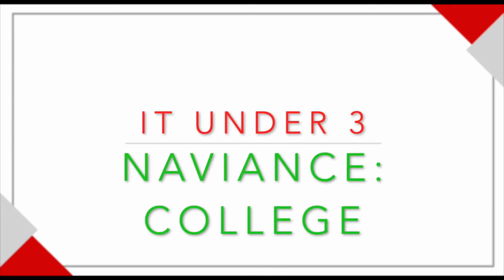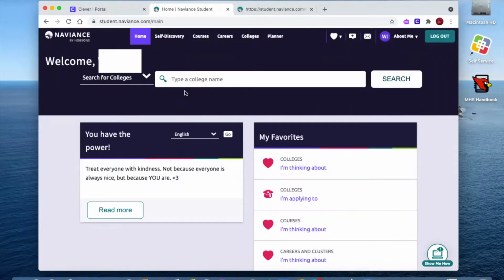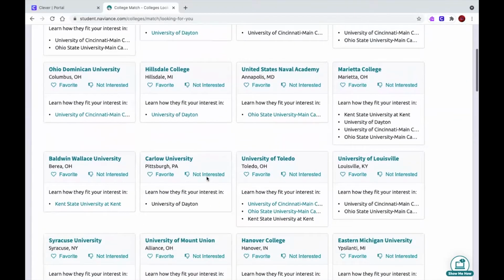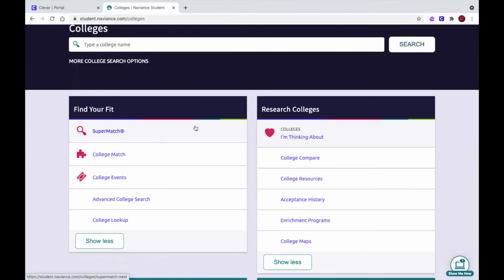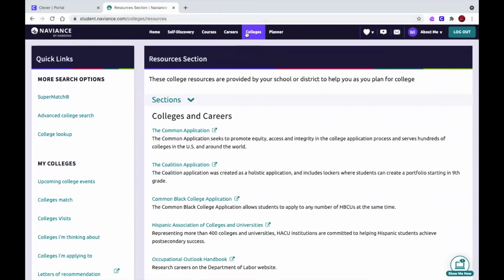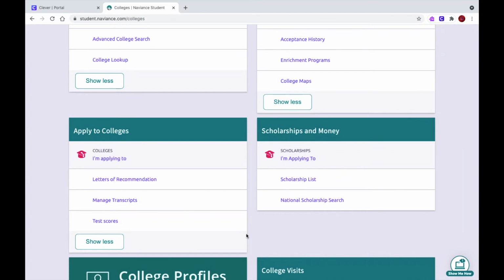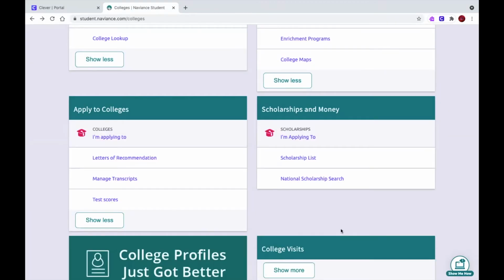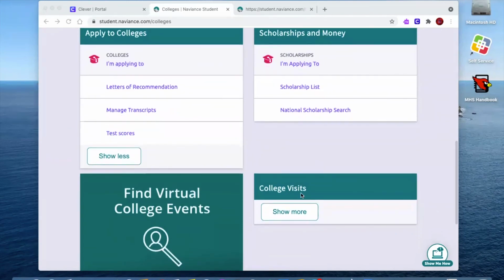I.T. Under 3 - Naviance - College